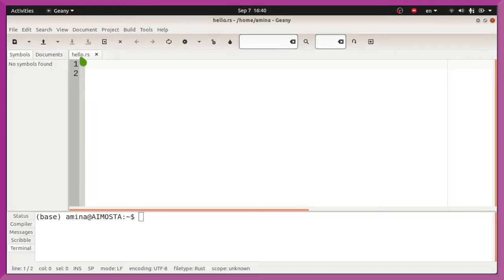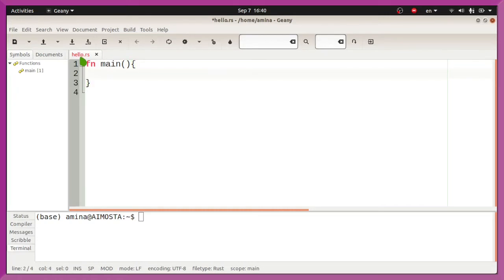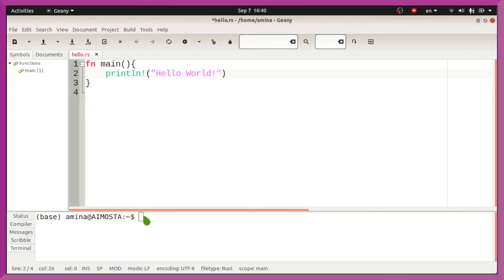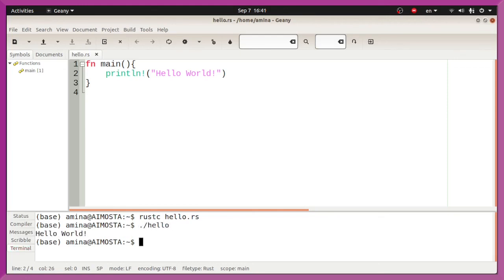Rust Language - Hello World Code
The hello world code corresponding to the Rust Language. Installation of the language and the code in this following web